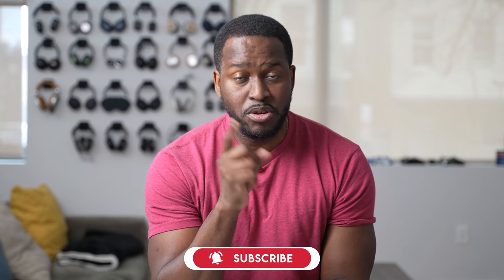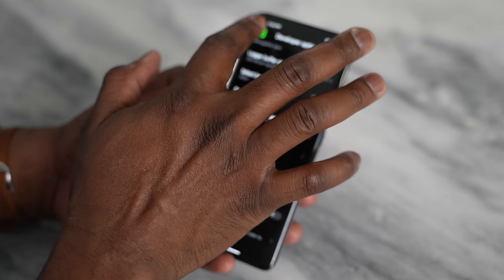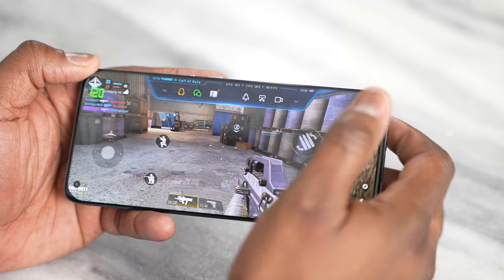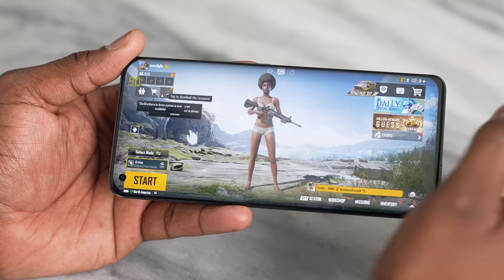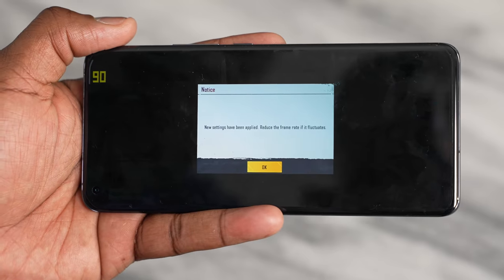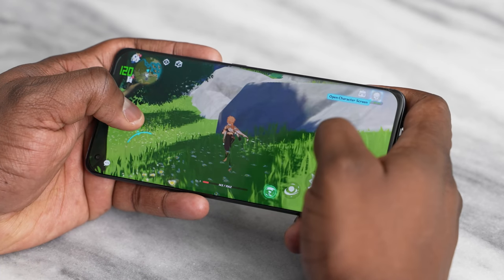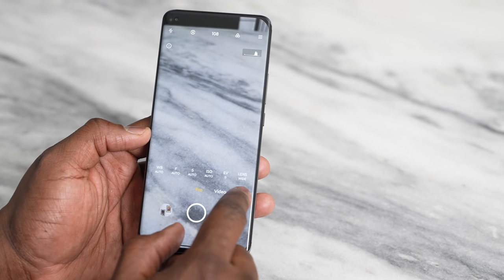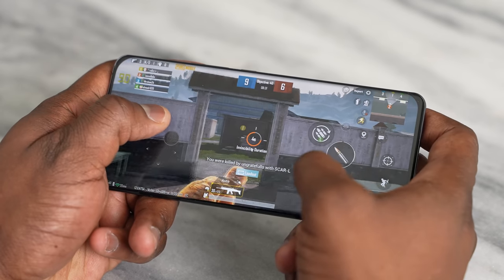Xiaomi Mi 11 | Gaming Review!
The Xiaomi Mi 11 is the first Snapdragon 888 device, let's see how well it performs gaming.